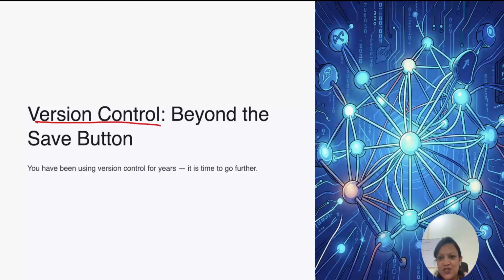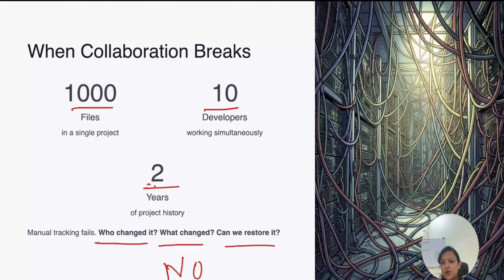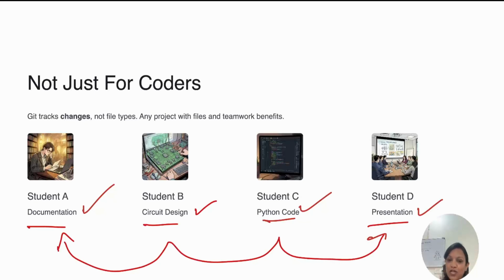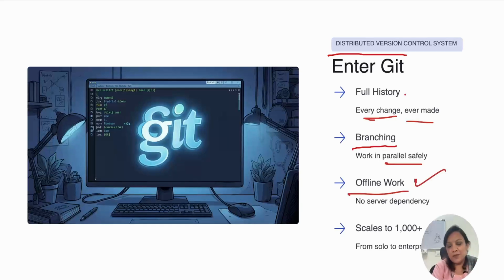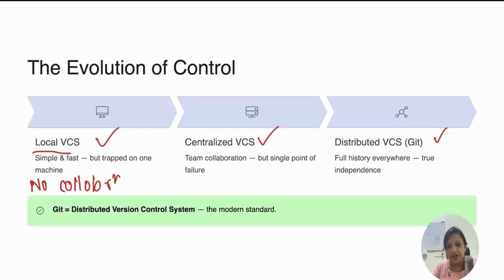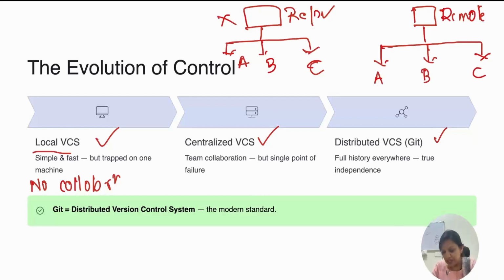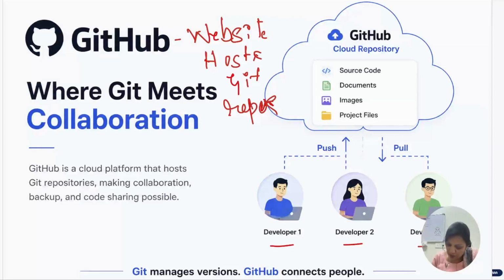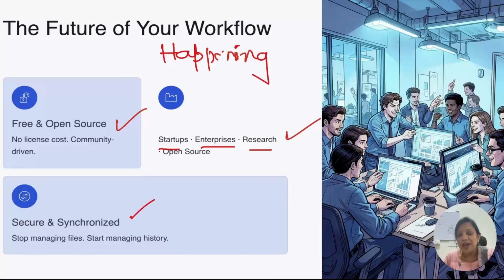Git for Beginners – Episode 1 | Introduction to Git & Version Control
Welcome to Episode 1 of our Git for Beginners series! 🚀

In this video, we learn the basics of Git and Version Control, why version control is important, how Git helps track changes, and how it supports collaborative software development.

📚 5-Episode Git Series | Aariv Technologies
Learn • Understand • Get Started